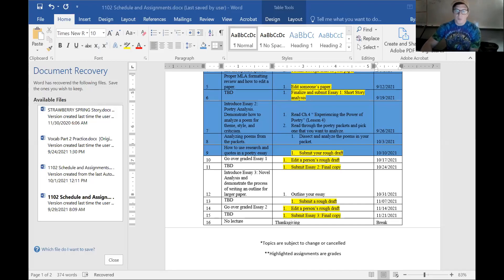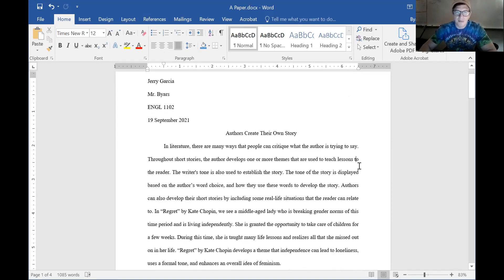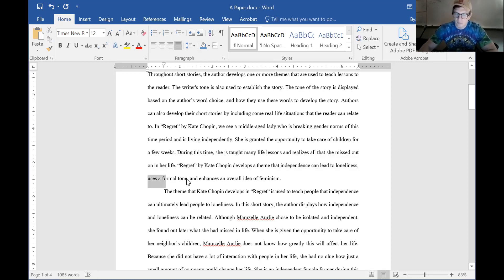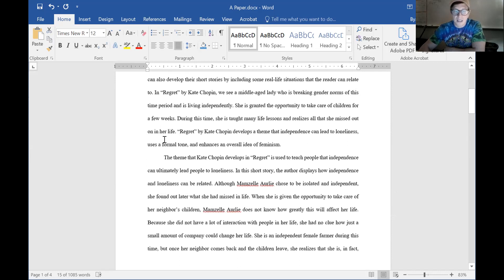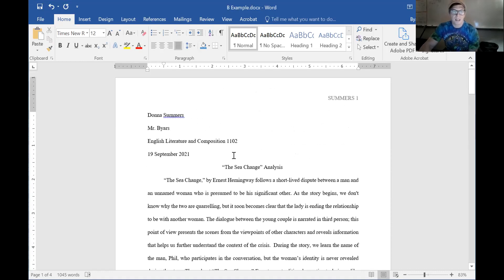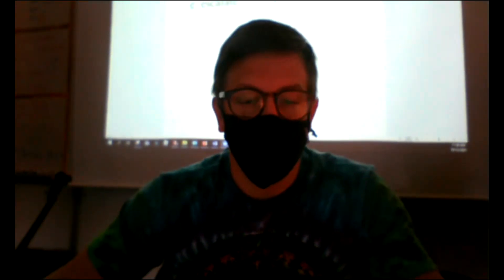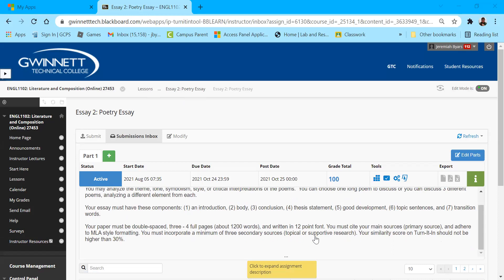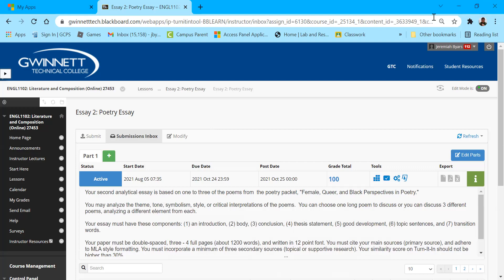1102 Week 10: Reviewing Essay 1